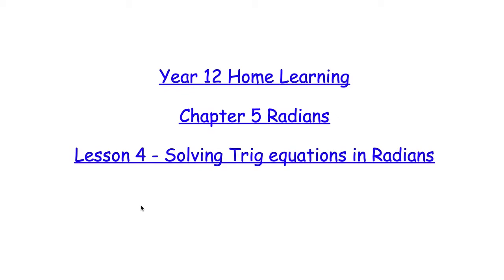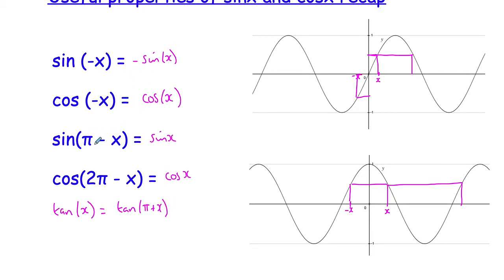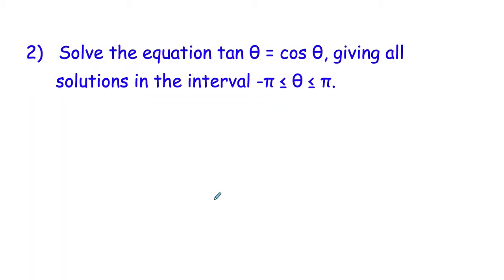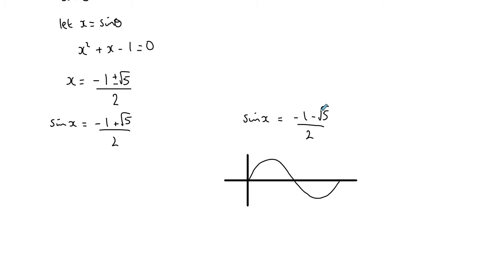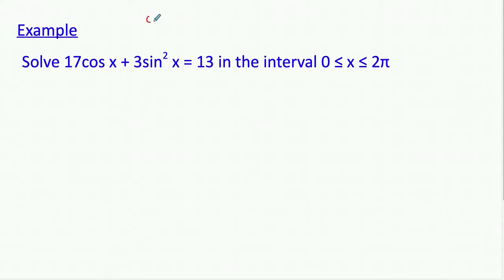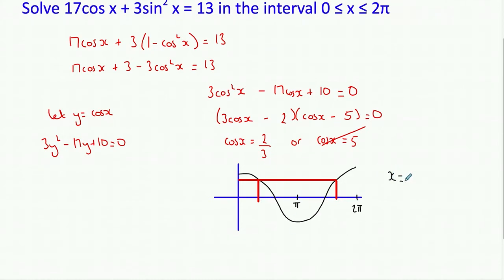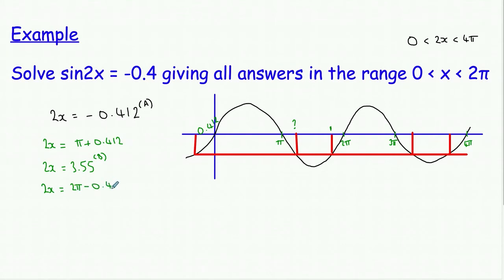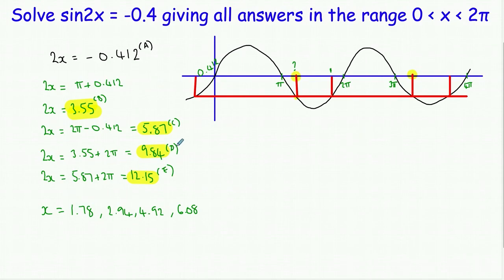Y13 Pure Maths Tutorials Radians Lesson 4